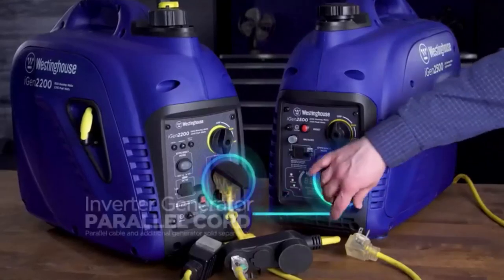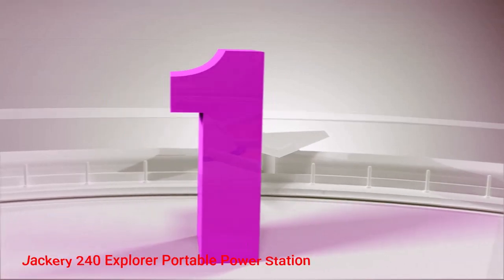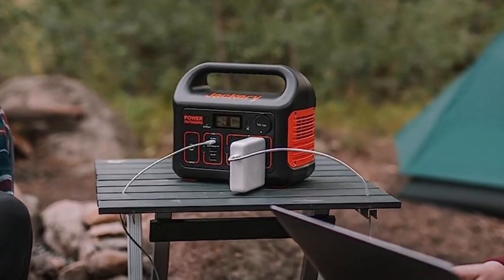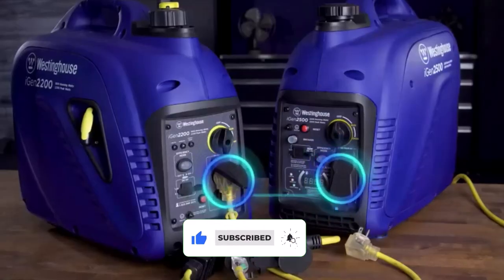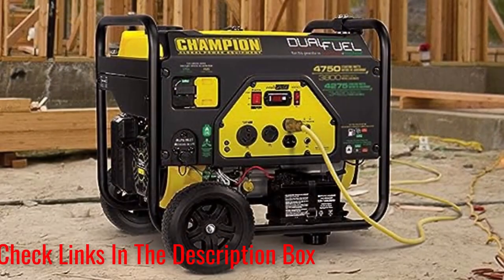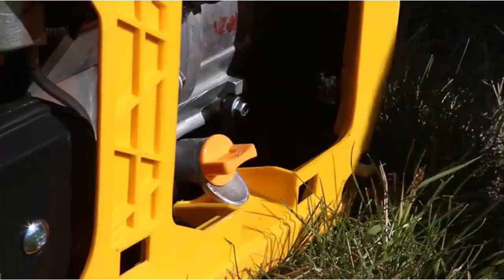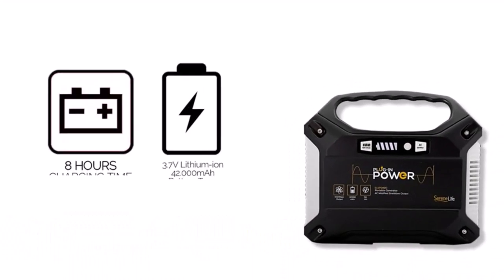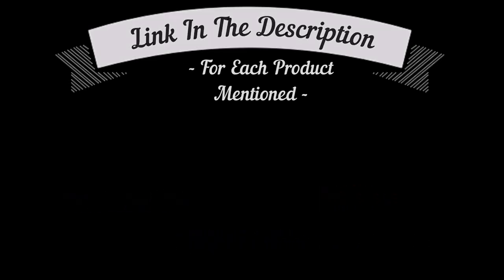Best Generators for Travel Trailer and RV Camping!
📌Product Link📌
✅ My Picks ✅1.Jackery 240 Explorer Portable Power Station
✅ Best Value ✅2.Westinghouse Portable Inverter Generator
✅ For Beginners ✅3.Champion 3800-Watt Portable Generator
✅ Premium ✅4.WEN Gas Portable Inverter Generator
✅ Trending ✅5.SereneLife Portable Generator
In this electrifying video, we explore the top-rated generators that are revolutionizing outdoor adventures. Whether you're a seasoned camper or a novice explorer, finding the perfect power source is crucial for a seamless and enjoyable camping experience.

Join us as we unravel a world of portable power solutions designed to fuel your travels. From compact and quiet generators ideal for cozy campgrounds to robust powerhouses that can handle off-grid expeditions, we've handpicked a selection that caters to every camper's needs. Discover the latest innovations in generator technology, ensuring you have a reliable source of electricity wherever your journey takes you.

Our experts delve into the intricate details of each generator, dissecting their features, fuel efficiency, noise levels, and ease of use. Whether you prioritize eco-friendly options, maximum power output, or versatility, our in-depth analysis will guide you toward the perfect choice for your travel trailer or RV.

Learn valuable tips and tricks on maintenance, storage, and generator safety to enhance your camping experience. Say goodbye to power woes and hello to uninterrupted adventures!

Embark on this electrifying voyage with us, and let's power up your camping escapades like never before. Get ready to unleash the full potential of your outdoor journeys with the best generators in the market. Adventure awaits, and now, you'll never be left in the dark!